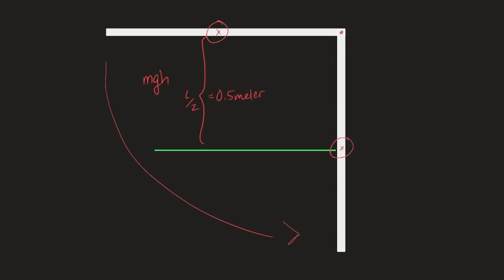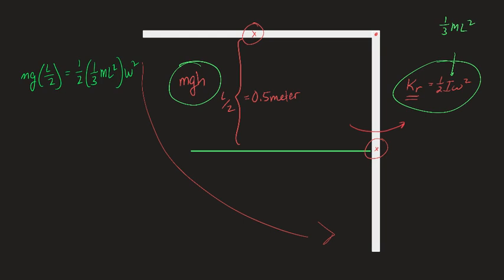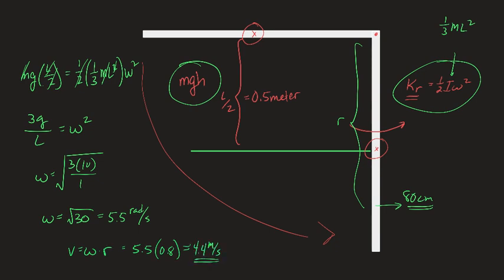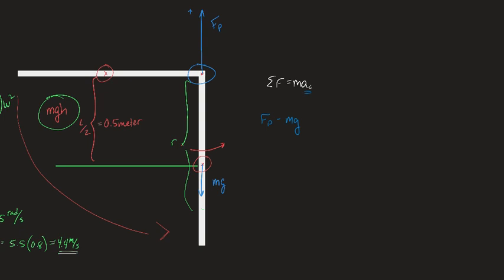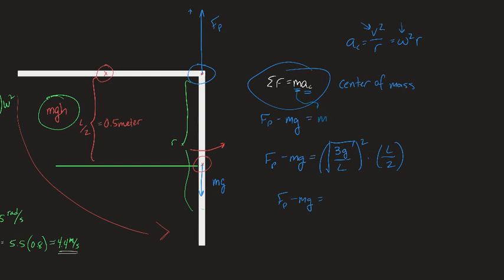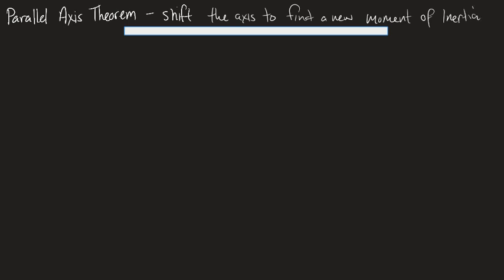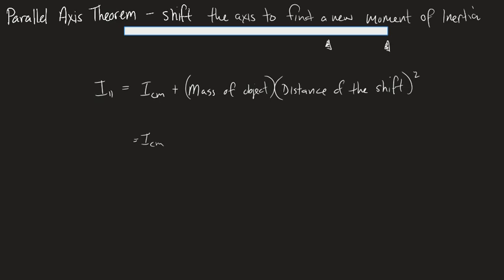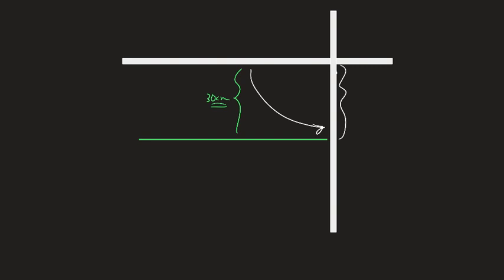Conservation of energy with rotation